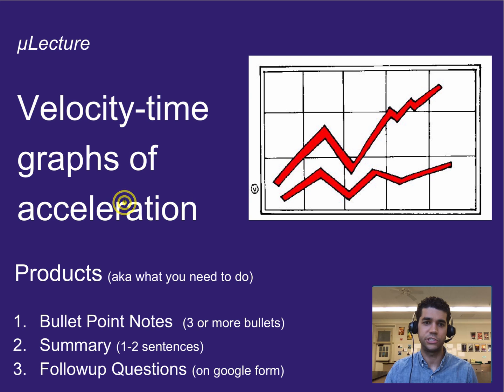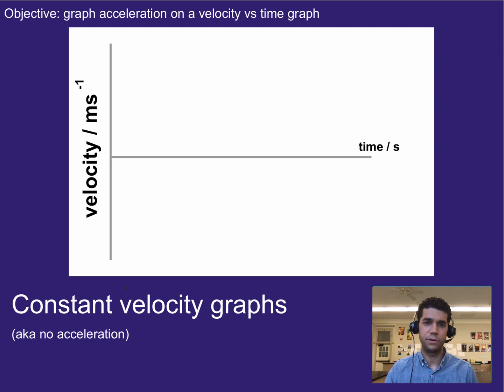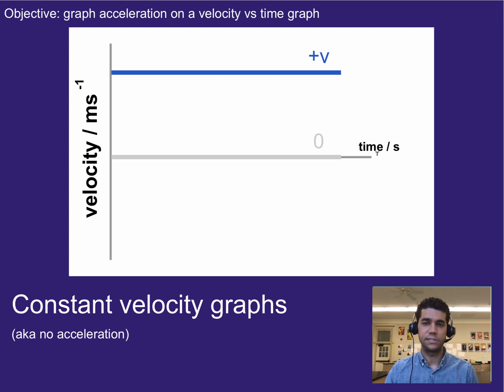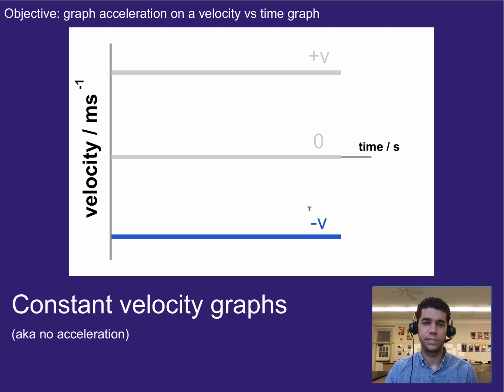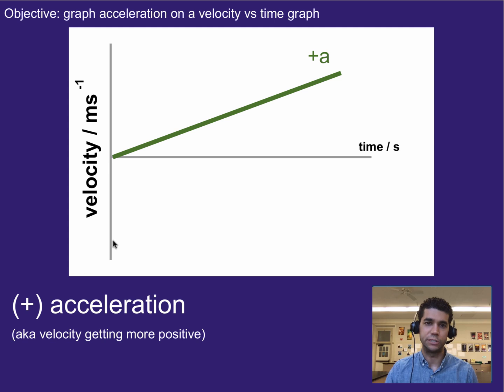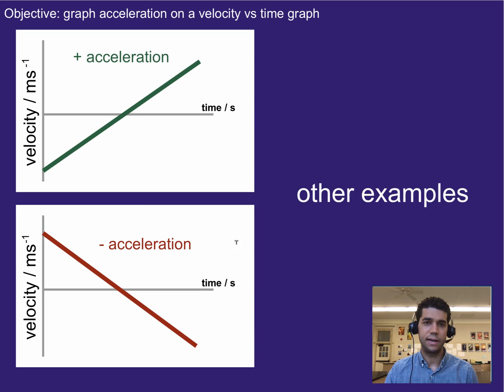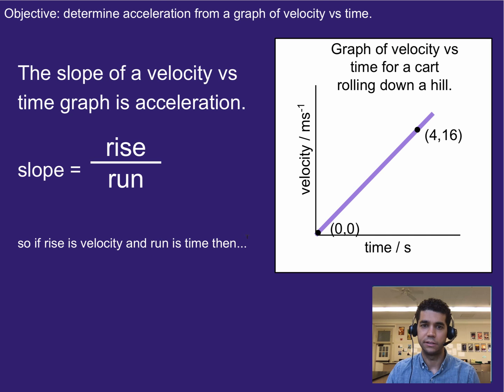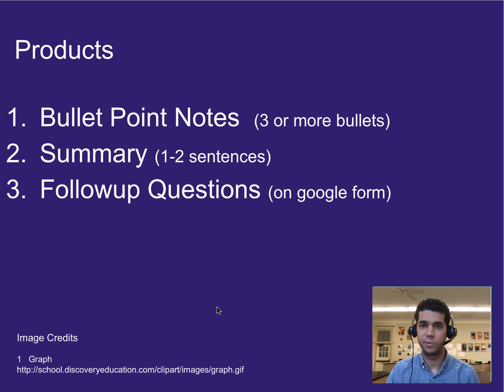Velocity-time graphs of acceleration (2018)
A brief lecture on what acceleration looks like on a graph of velocity vs time. It also covers the meaning of slope of a graph of velocity vs time.